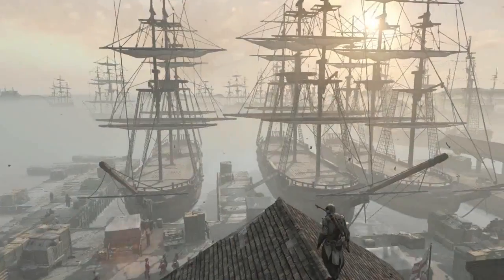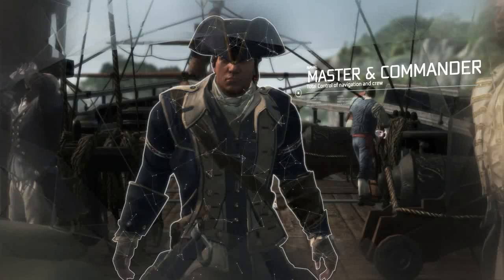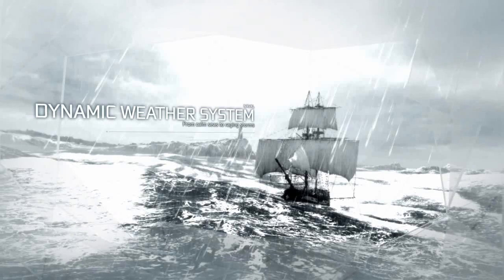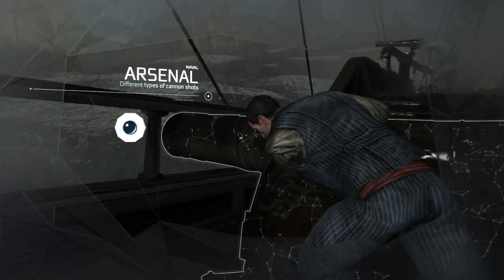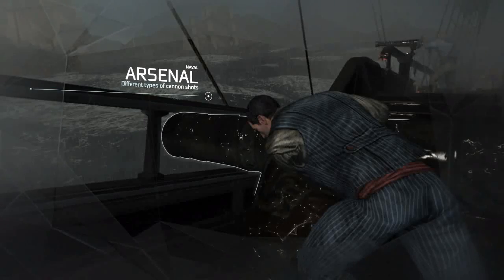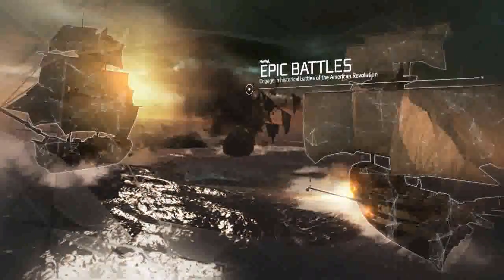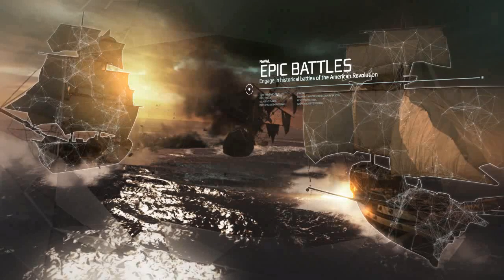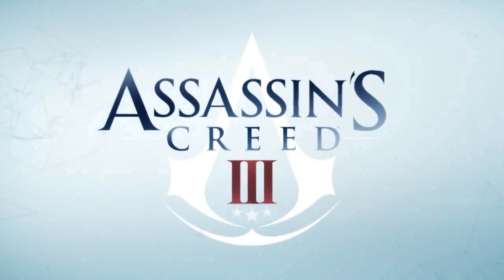Assassin's Creed 3 - Naval Warfare Walkthrough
Ubisoft has released a brand new video for Assassin's Creed III Naval demo from Gamescom, with added narration from Creative Director, Alex Hutchinson.

Check out the video above.

You can pre-order the game on your format of choice by checking out the video below.